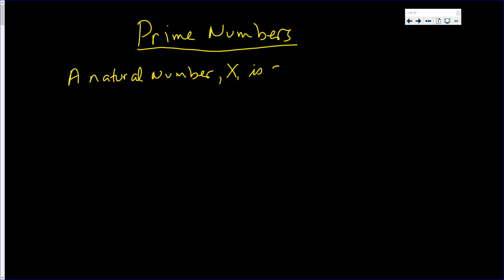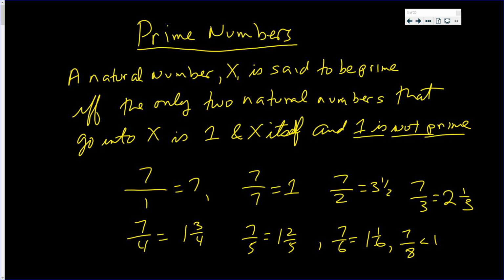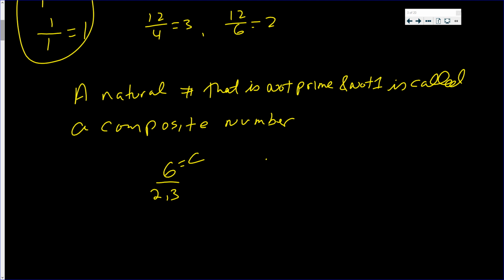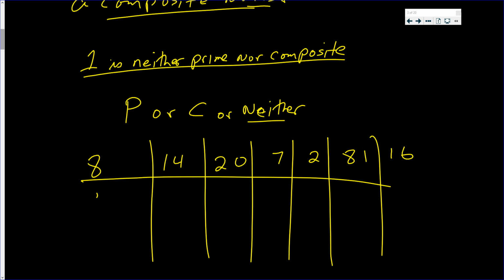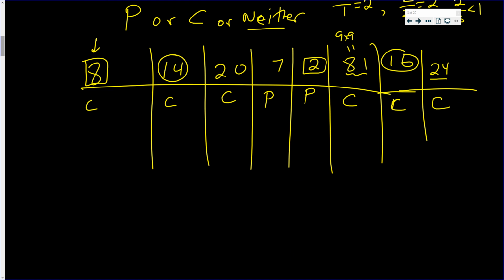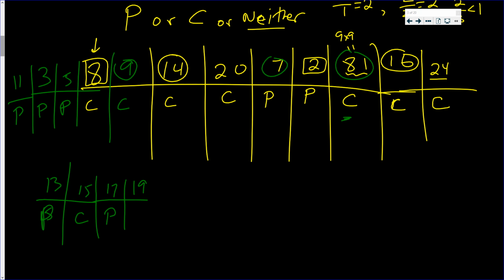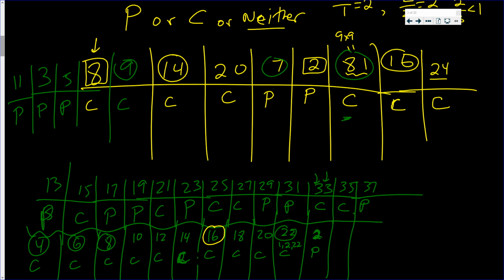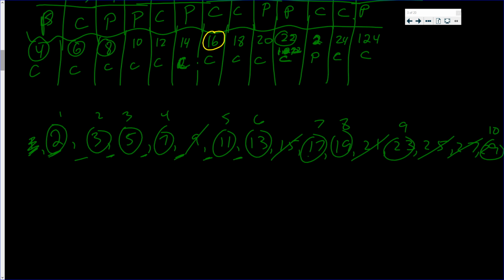18 Prime Numbers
Prime Numbers